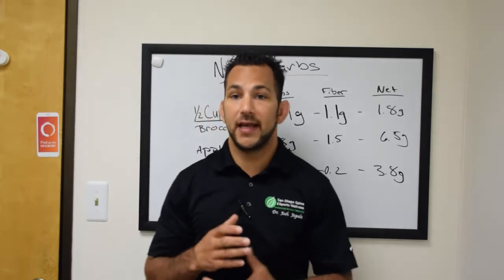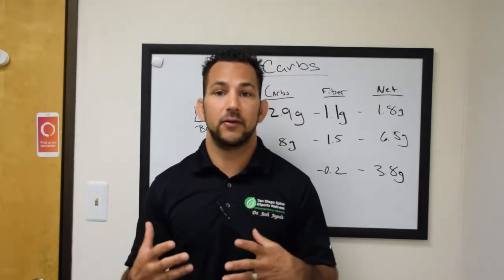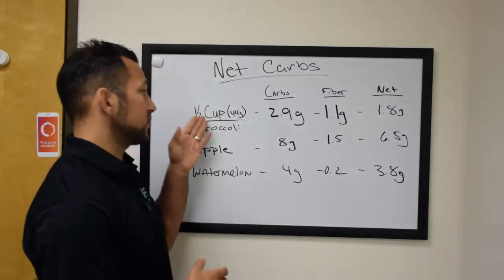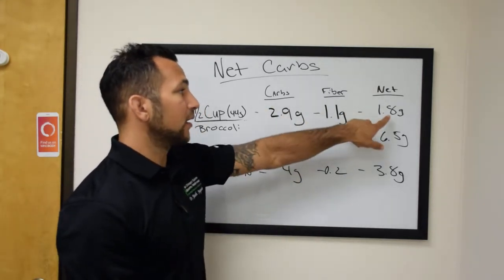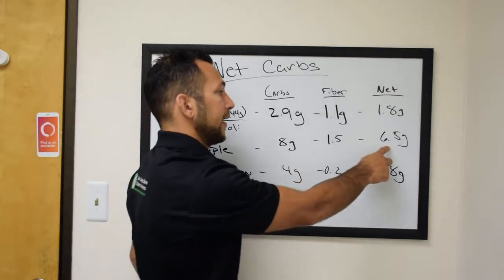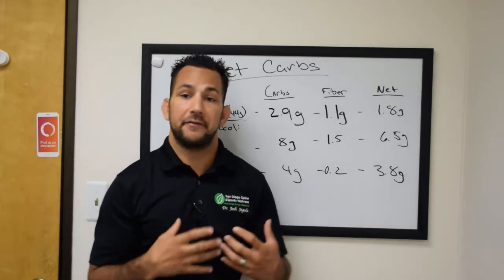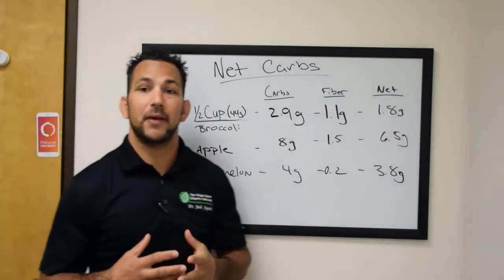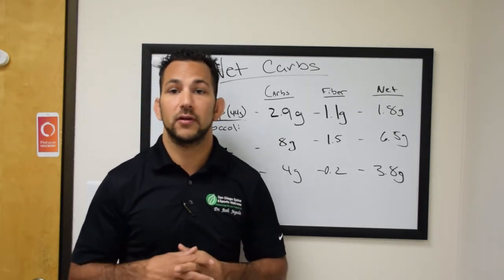Ep 266 - How to Calculate Net Carbs?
Get the FREE Low Back Pain Relief Guide:
you looking to calculate your net carbohydrates?  This can be very important for those looking to get into ketosis or really nail down their diet.

Dr. Jagoda is a Sports Chiropractor located in San Diego, CA